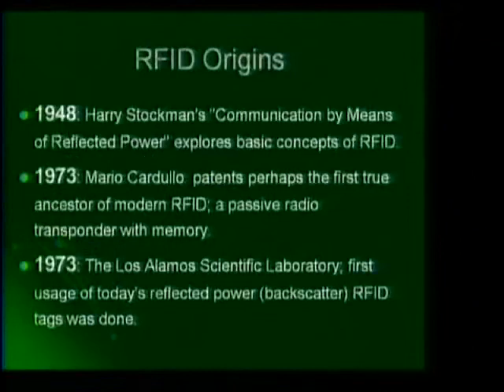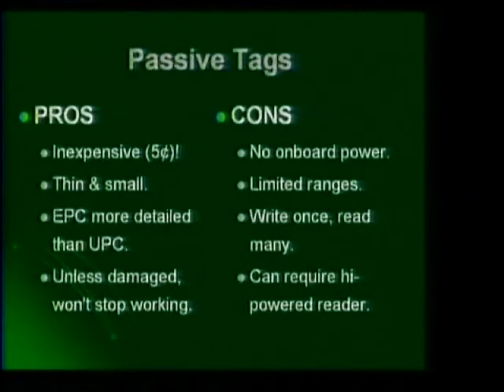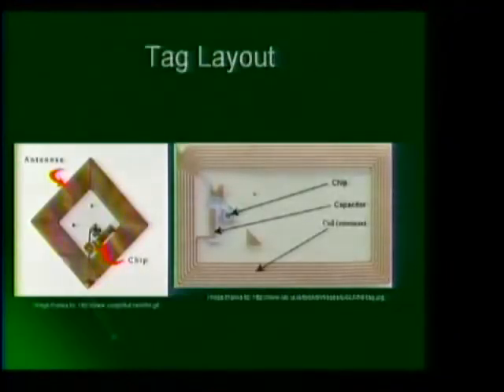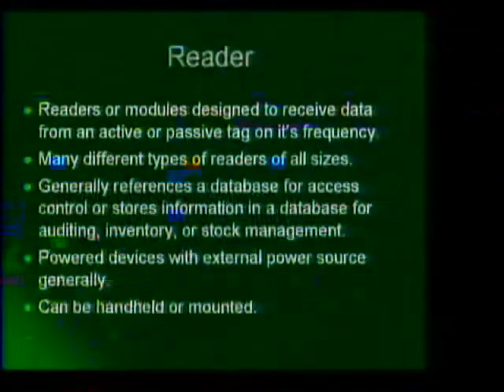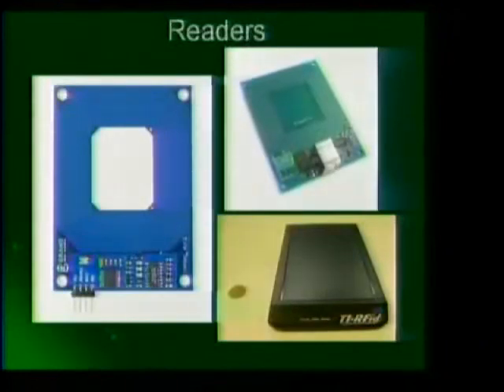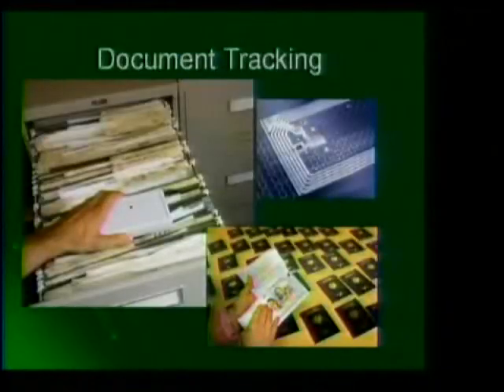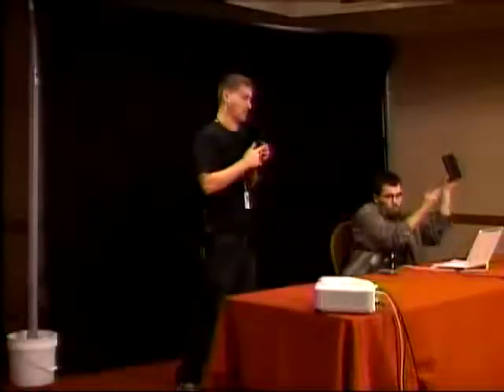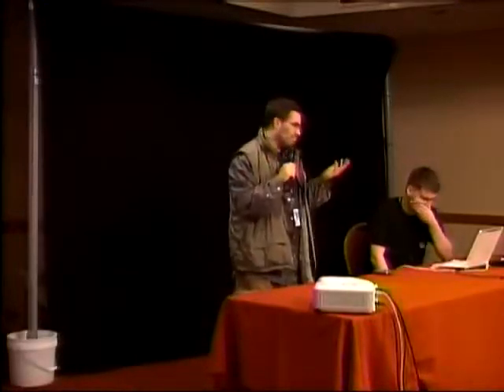Kn1ghtl0rd and Lowtek Mystik RFID